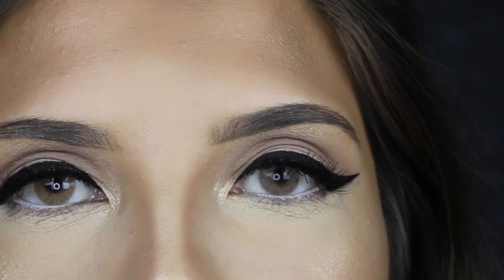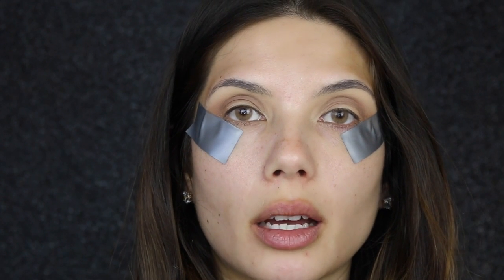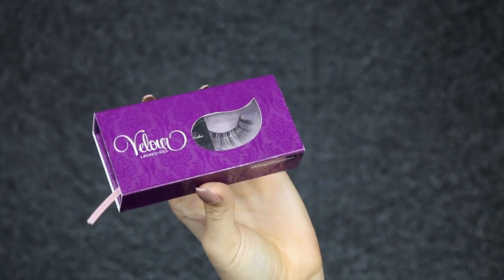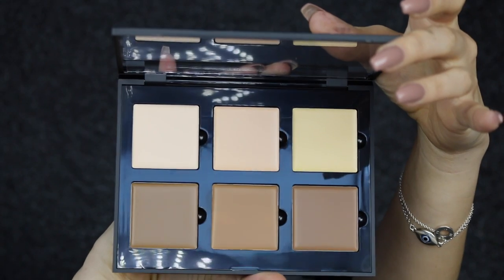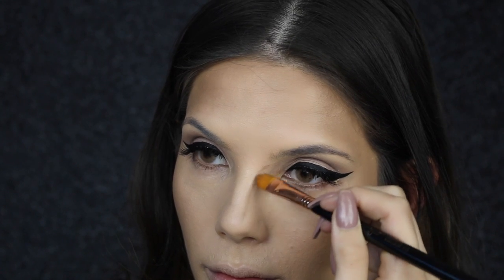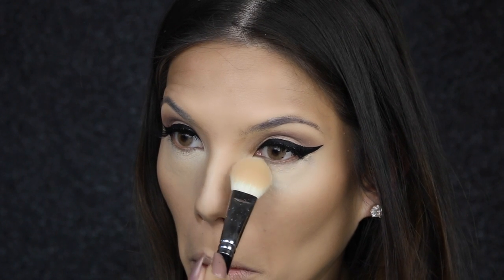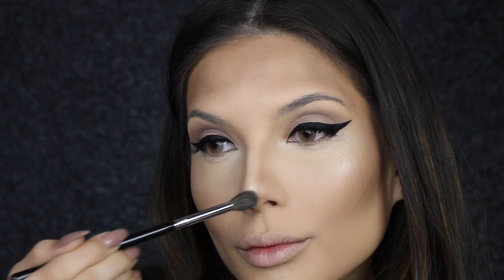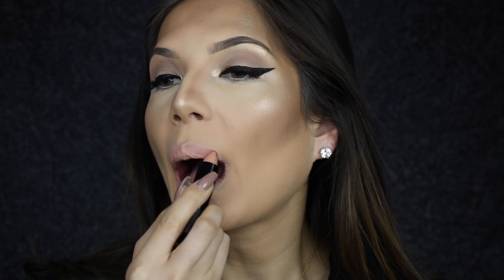BOLD WING AND CONTOUR MAKEUP TUTORIAL | AMY MAREE COMBER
Hey everyone! Get ready to watch a SUPER CRAZY transformation. It doesn’t even look like me! It’s so amazing what makeup can do. Enjoy  xox

OR

OR